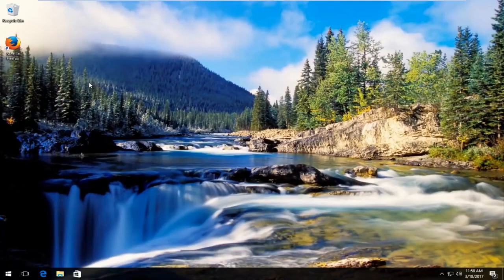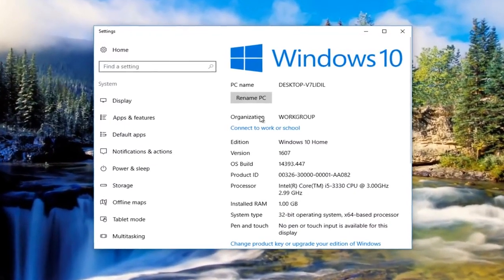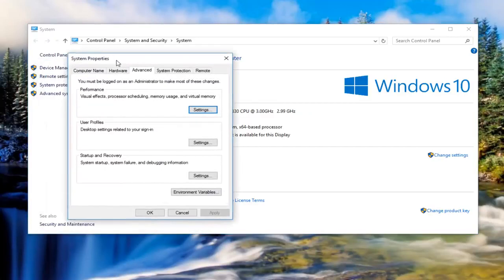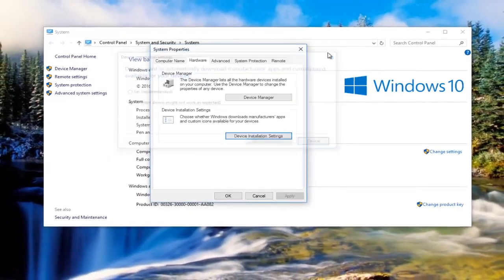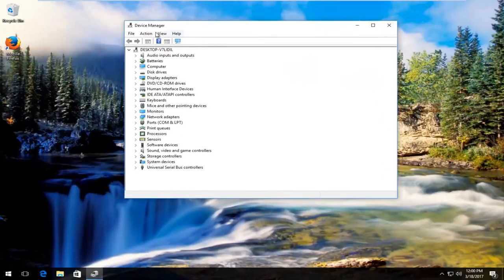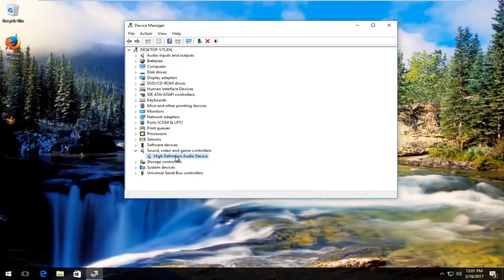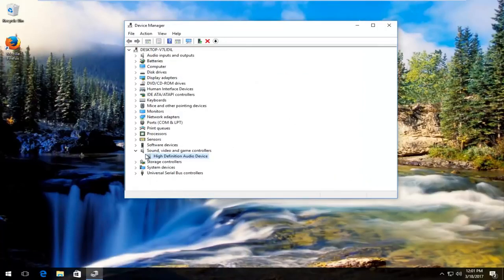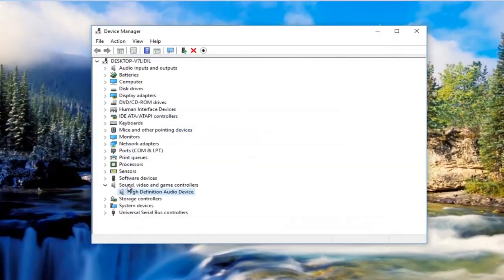How To Fix Windows 10 Headphones Not Detected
Have you ever connected your headphones ready to tune to your favorite jam, or privately watch a movie, then you got the message Windows 10 won’t recognize headphones?

It can be frustrating and annoying. However, there are various solutions to resolving the issue and getting you back on track.

In Windows 10, there have been issues with sound, specifically with headphones. Check out the troubleshooting tips below if you experience no sound through your headphones, or your headphones aren't detected by Windows 10.

Issues addressed in this tutorial:
not detecting headphones when plugged in fix
windows 7 not detecting headphones when plugged in fix
windows 11 not detecting headphones when plugged in fix
windows 10 not detecting headphones when plugged in
windows 11 not detecting headphones when plugged in
computer not detecting headphones plugged in
how to fix windows 10 not detecting headphones/microphone when plugged in
windows 10 not detecting headphones when plugged in fix
how to fix windows 10 not detecting headphones when plugged in
how to fix windows 11 not detecting headphones when plugged in
headphones not detected when plugged in windows 10
headphones not detected when plugged in windows 11
windows not detecting headphones plugged in